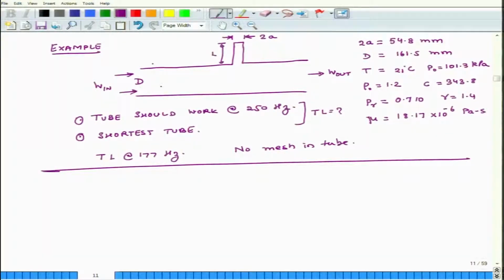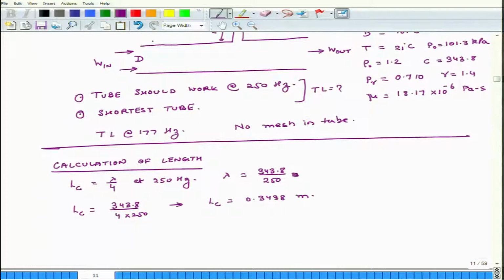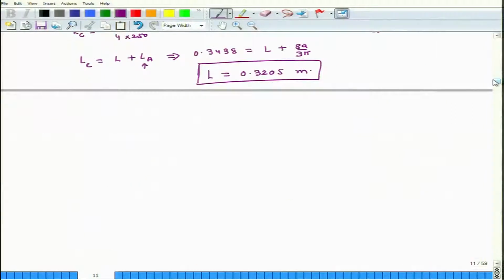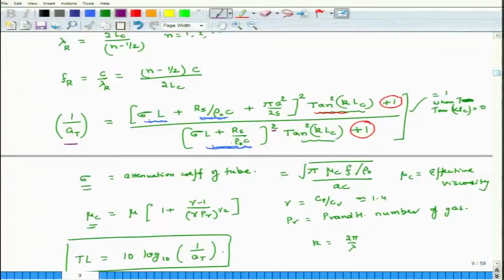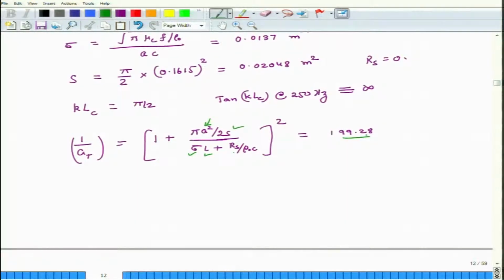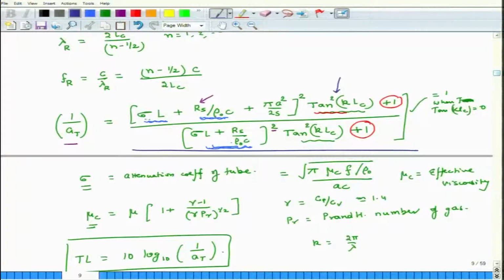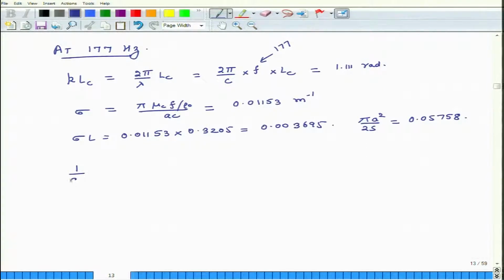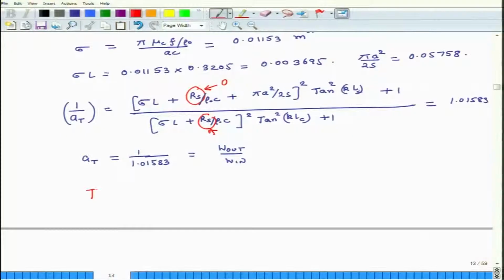Side branched mufflers -III